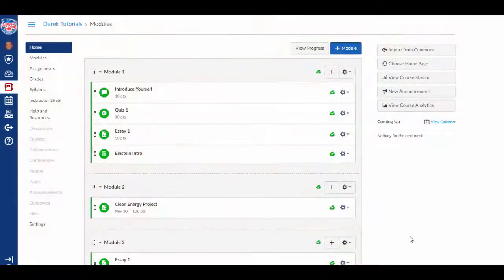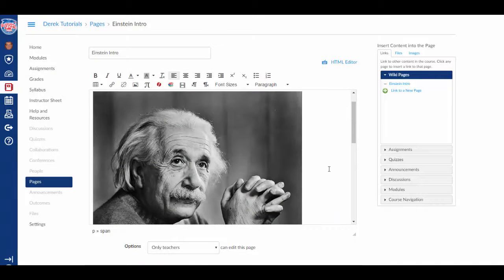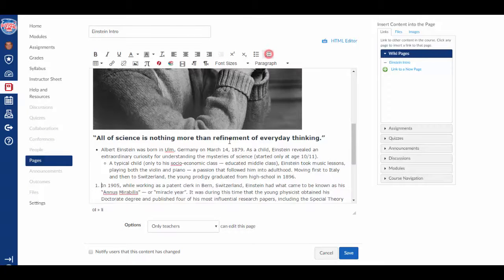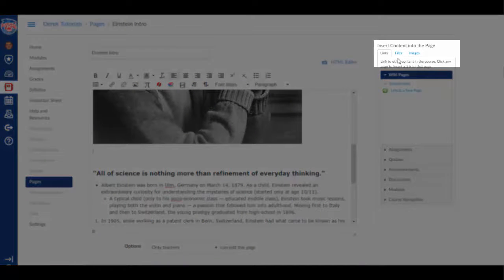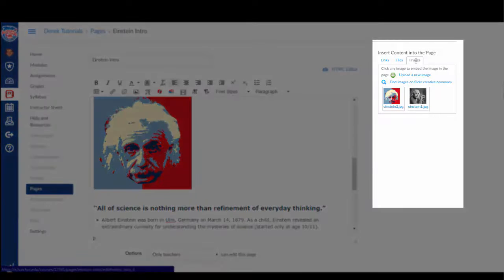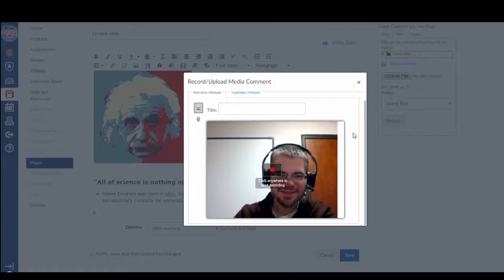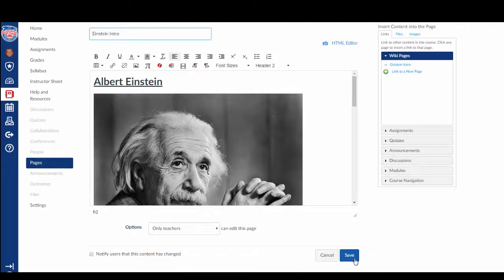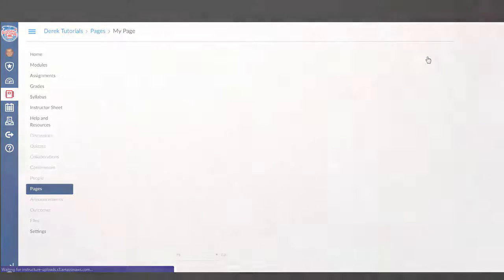Working with Pages and the Text Editor Toolbar newUI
In this video you will learn how to add content pages and edit content in your Canvas course.